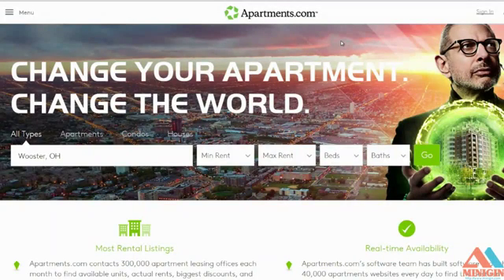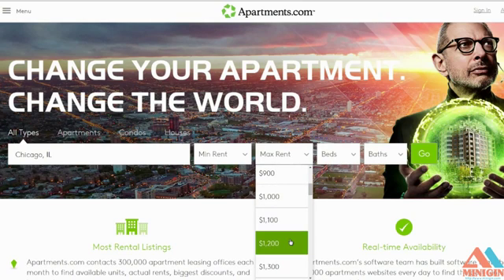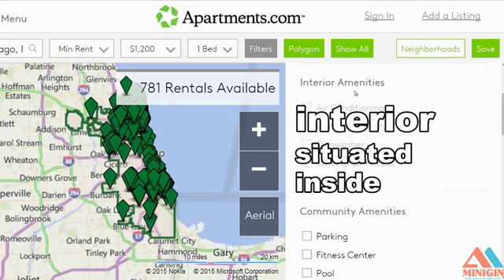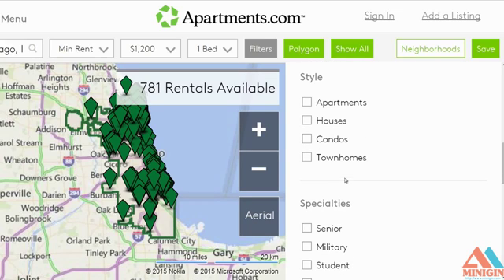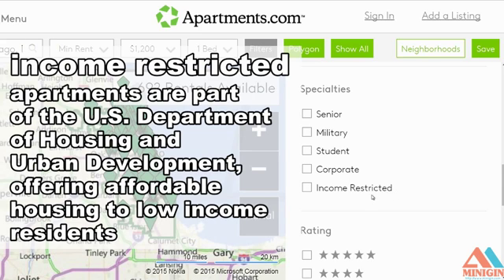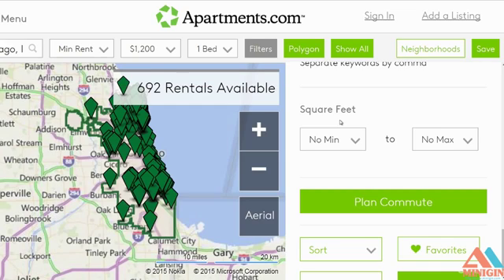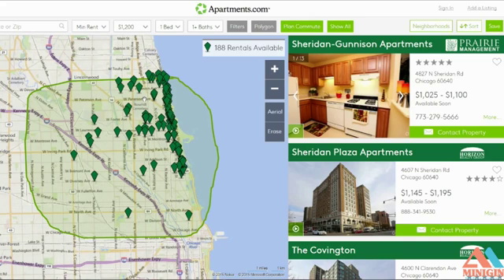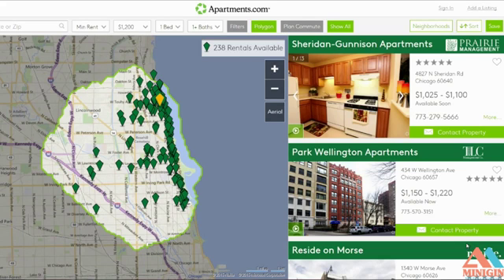Minigin - American life practical English skills █ 20: Finding a Place to Live 2